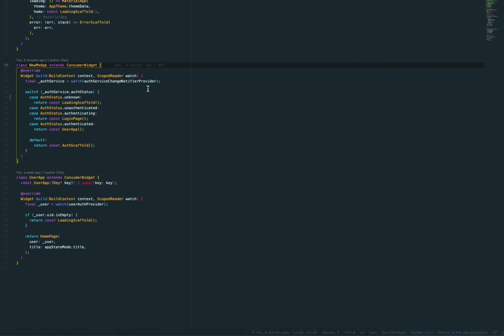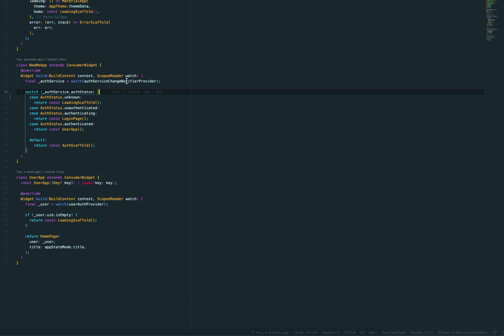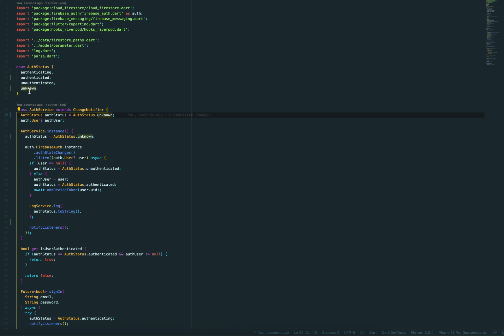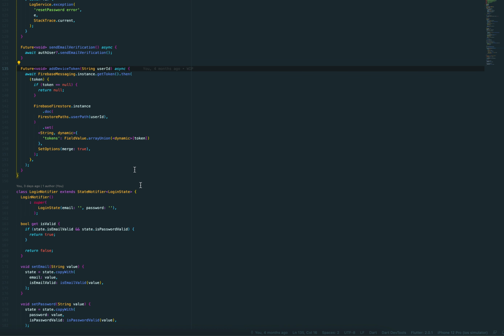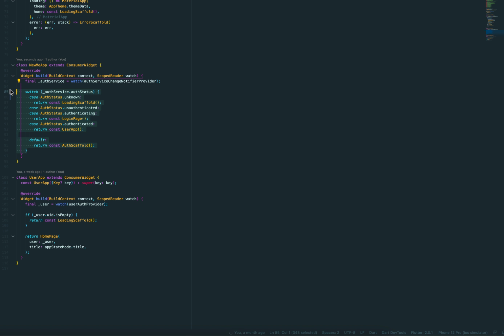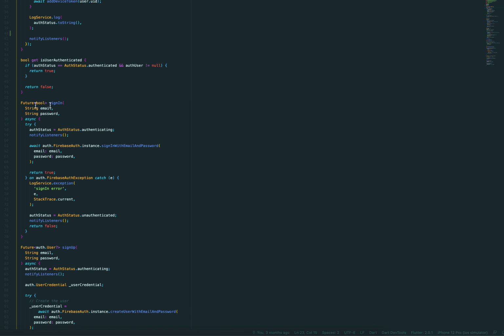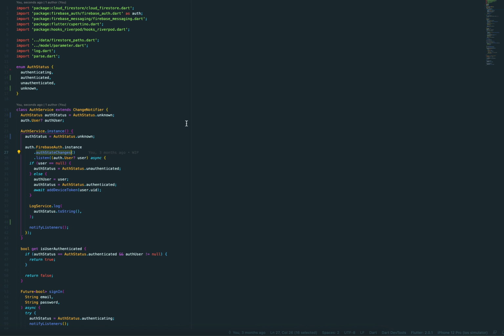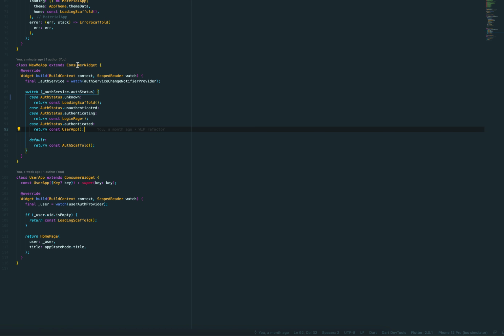Flutter 2 Firebase Auth ChangeNotifier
Basic Flutter 2 tutorial on how you can implement Firebase Auth using a ChangeNotifierProvider from the Riverpod package.